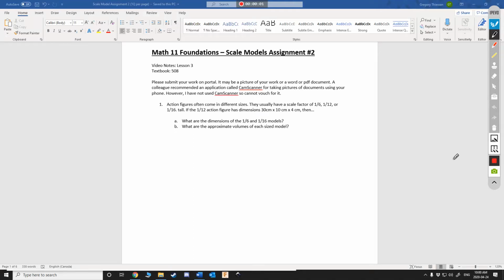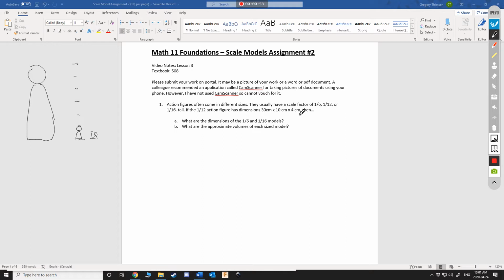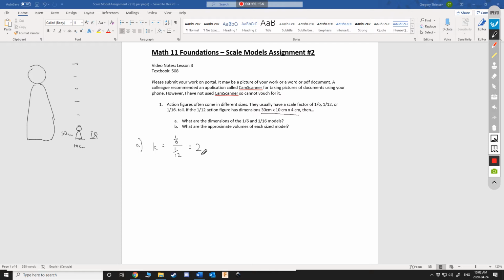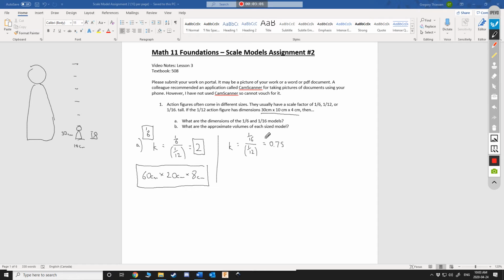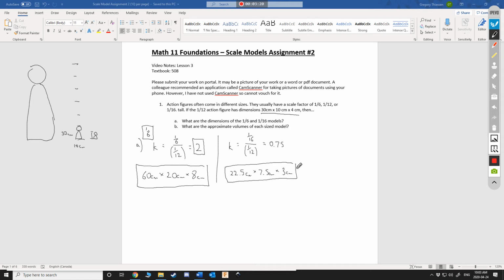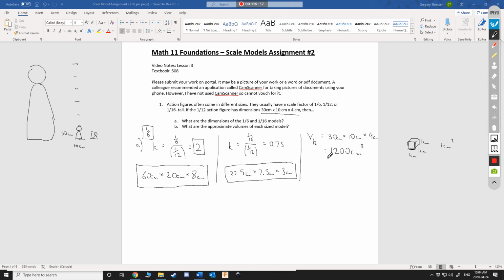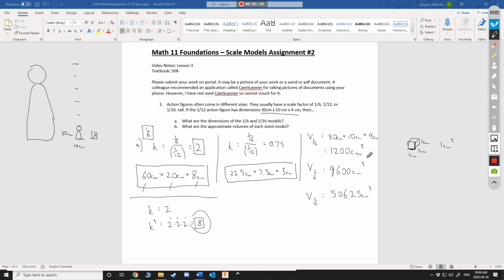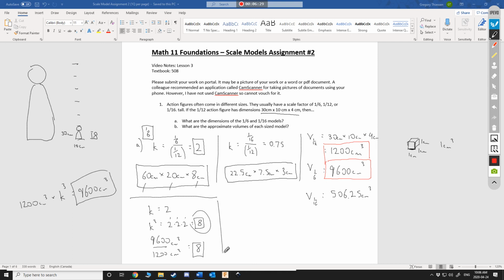Math 11F A2 Q1